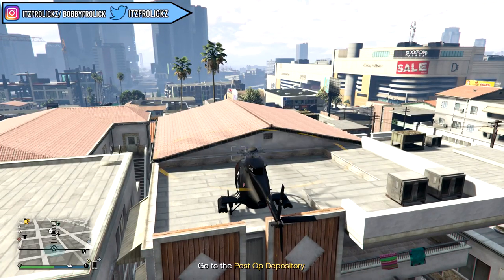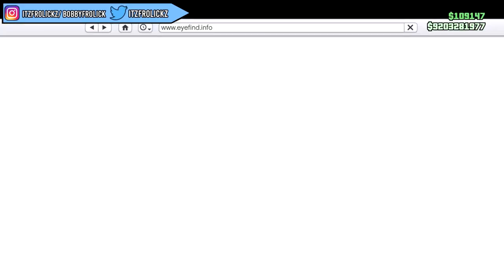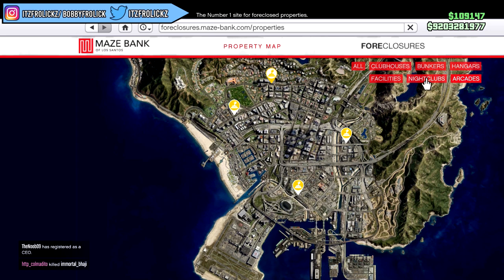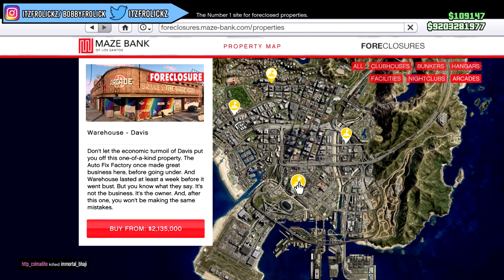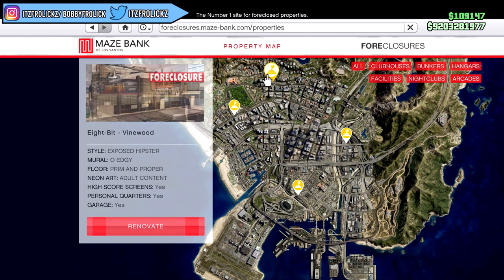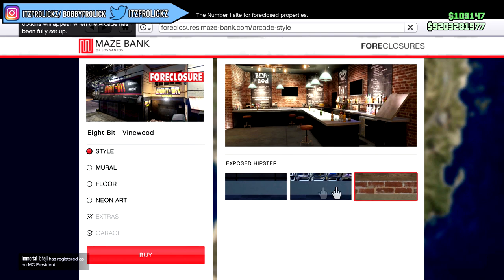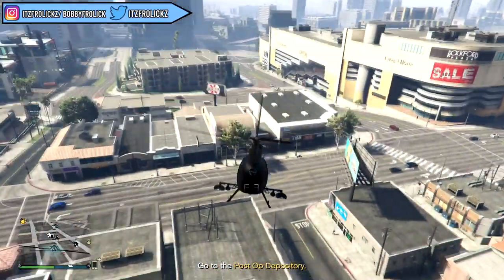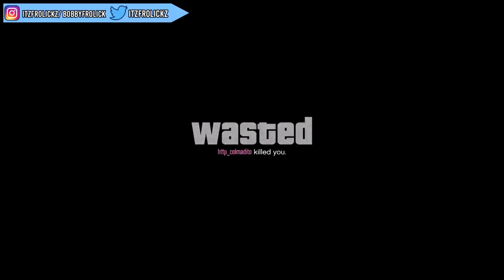How to Buy an Arcade in GTA 5!! (GTA 5 Casino Heist Update!)